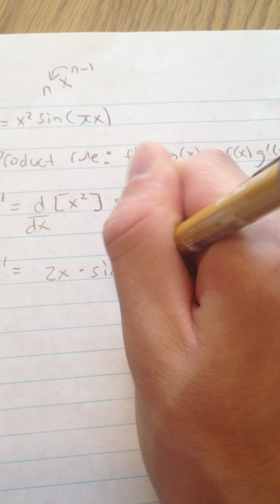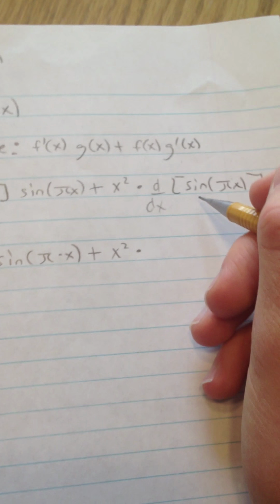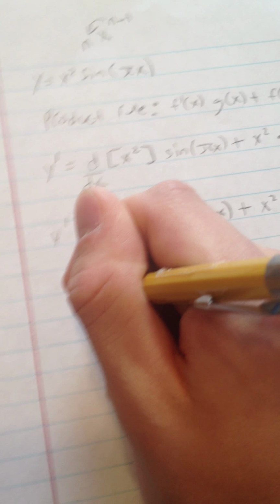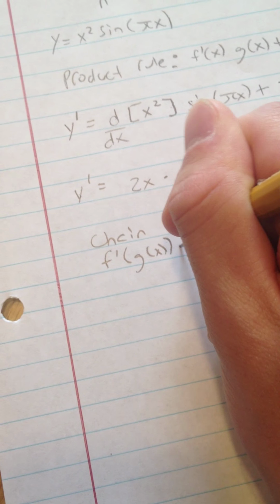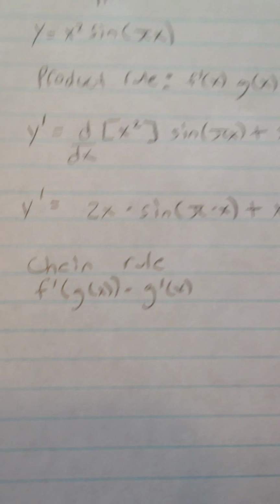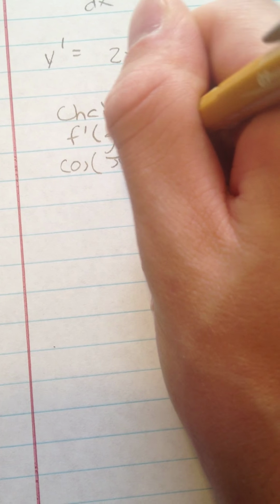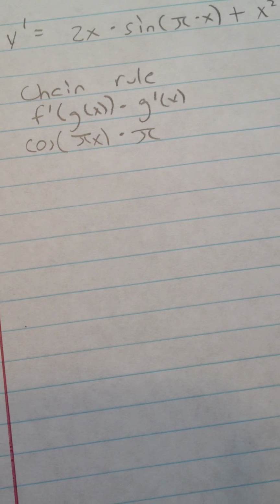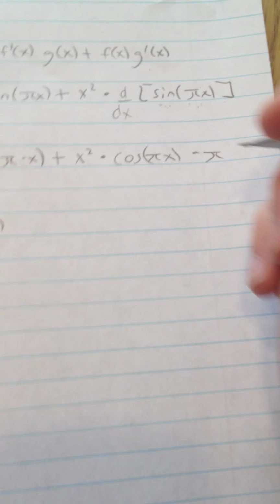Video 1 Calc 2